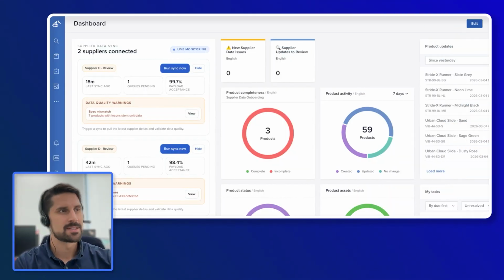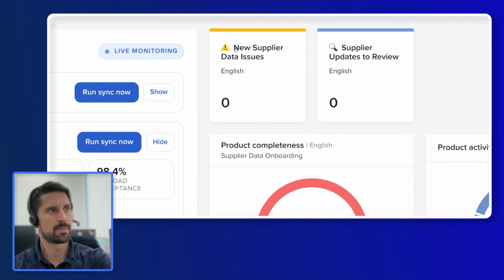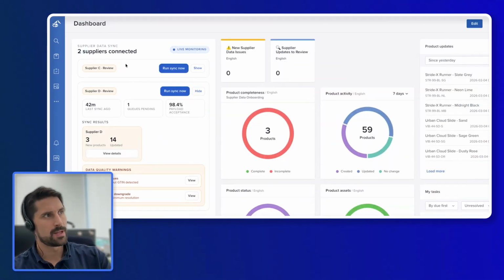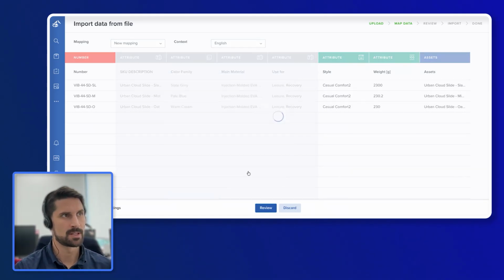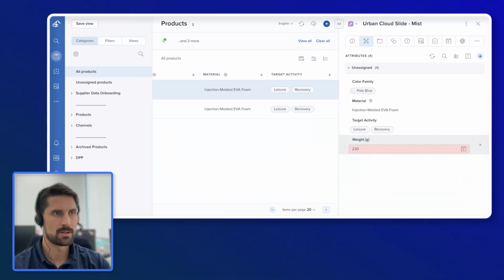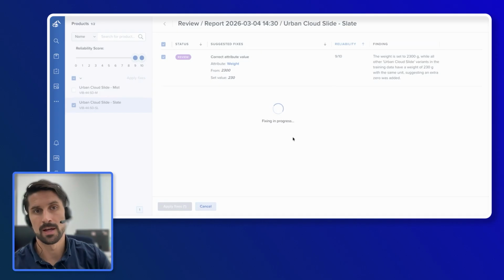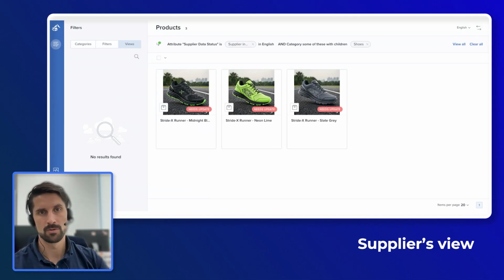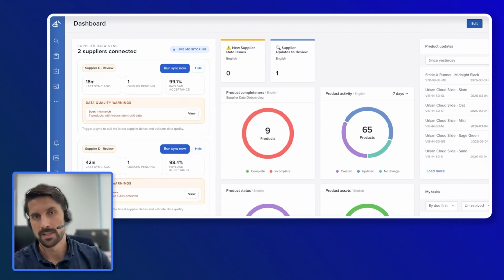How to Onboard Supplier Data into a PIM System 3 Methods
Managing supplier data shouldn't feel like a second job.

In this demo, Viktor walks through how Bluestone PIM handles supplier data onboarding across three real-world scenarios — from technically advanced suppliers using APIs, to legacy flat file imports, to self-serve supplier access.

What you'll see in this video:

00:00 Introduction — the supplier data onboarding challenge
00:31 Method 1: API-connected suppliers
01:34 Method 2: Flat file import with field mapping
03:46 Importing images and product data
06:44 AI Analyst — automated data quality fixes
08:37 Method 3: Self-serve supplier access
11:13 Summary and next steps

Whether you're a catalogue manager, supplier data manager, or evaluating PIM solutions for your business, this video shows you what modern supplier onboarding actually looks like in practice.